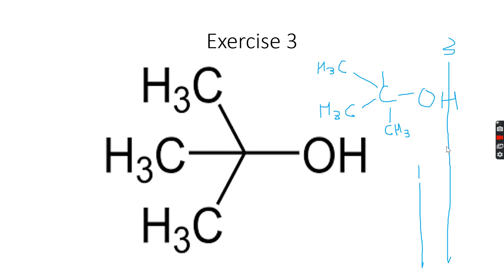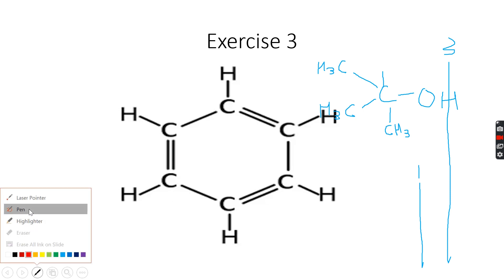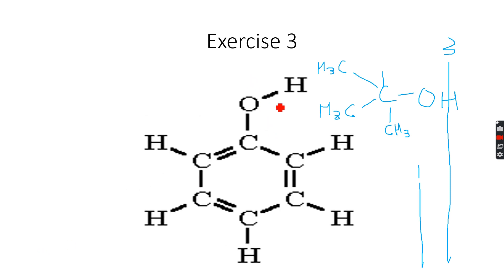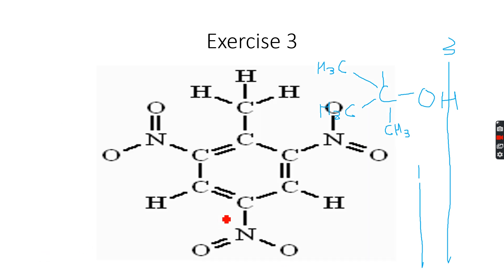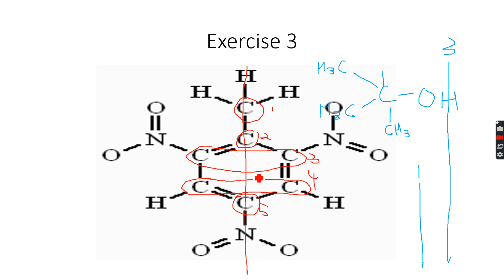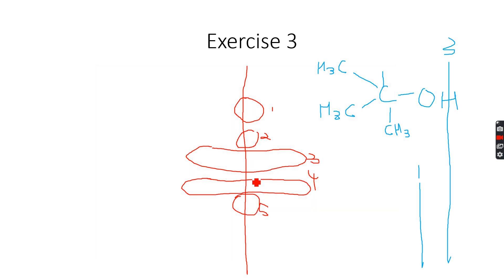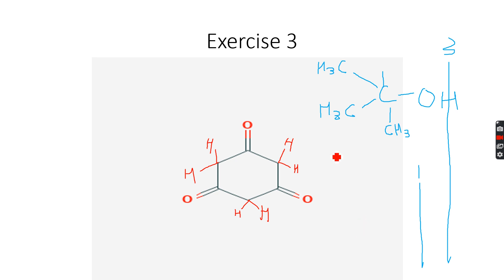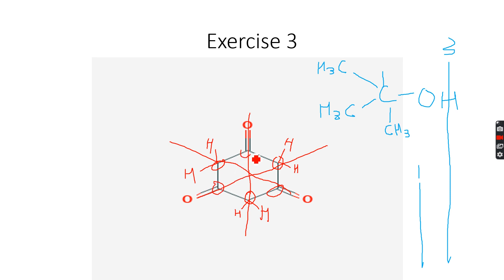A-Level Chemistry: NMR Spectroscopy Part 16